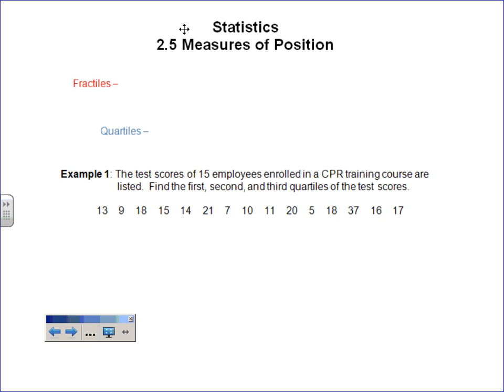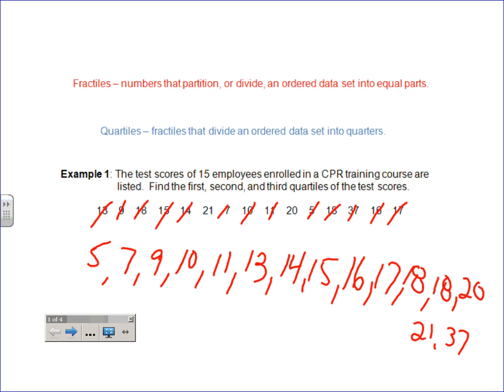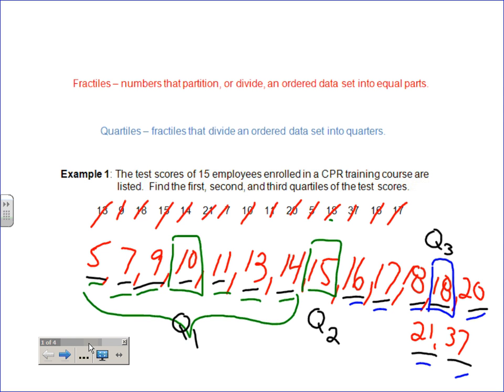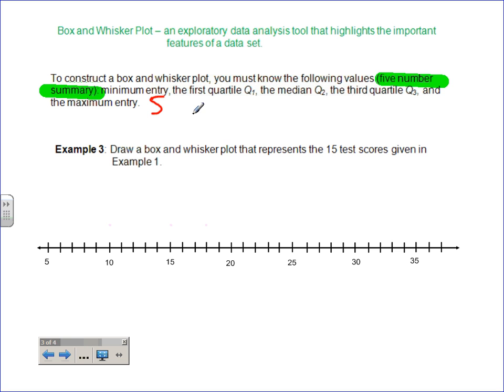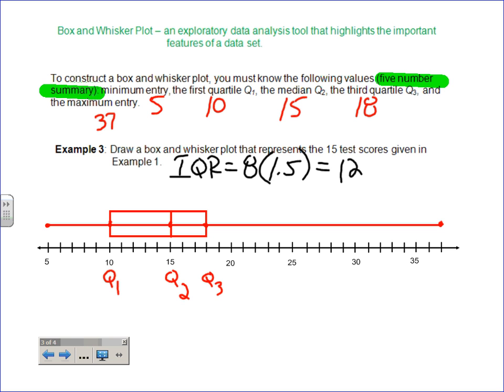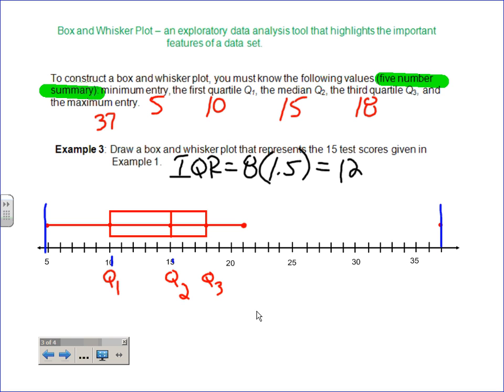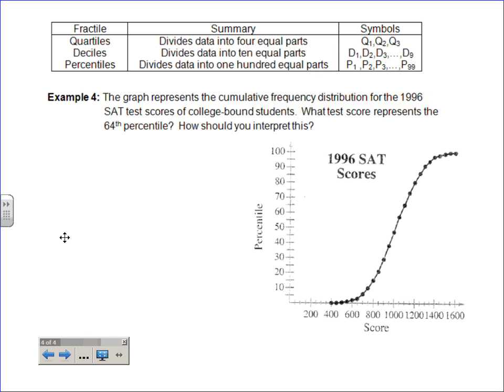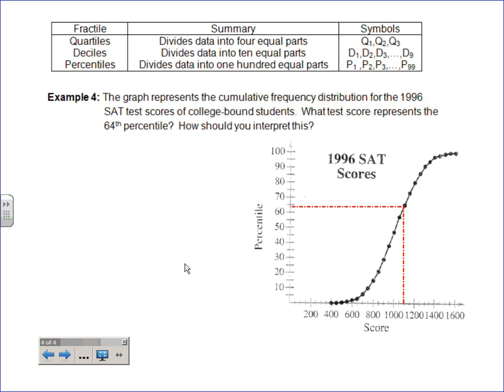Statistics 2-5.wmv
Statistics 2-5 dealing with measures of position.